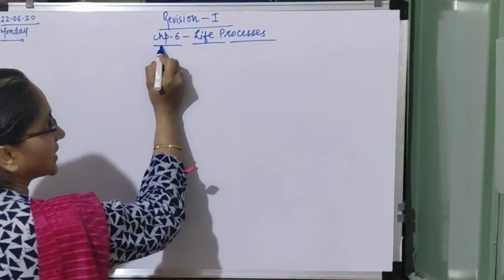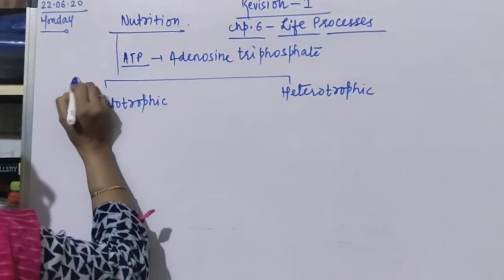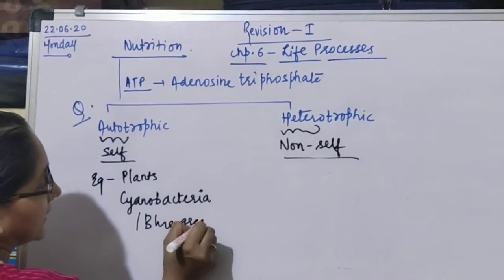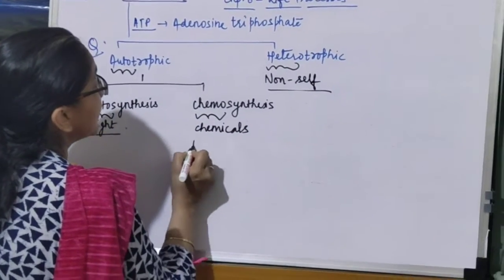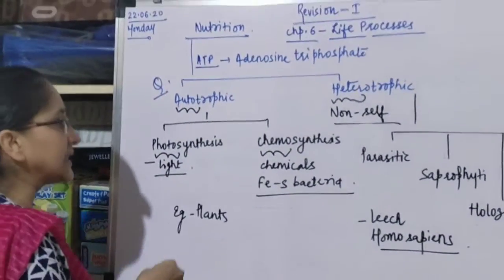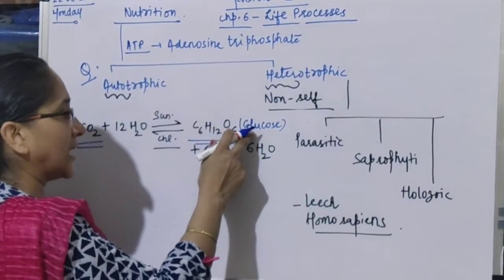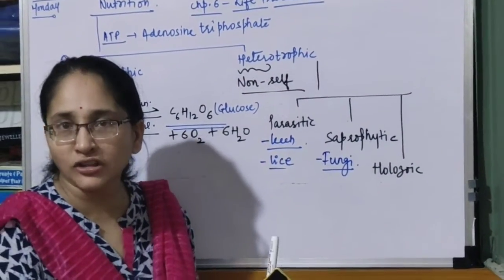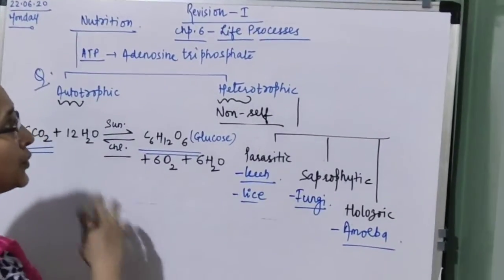Life Processes by Deepti Joshi(Haldwani)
Life Processes by Deepti Joshi, KVM Public School, Haldwani